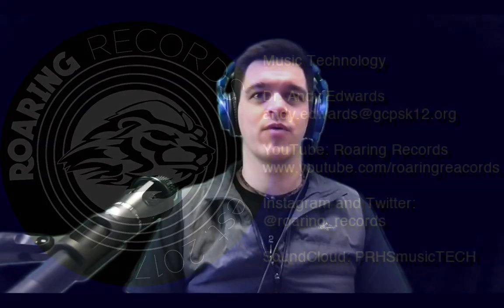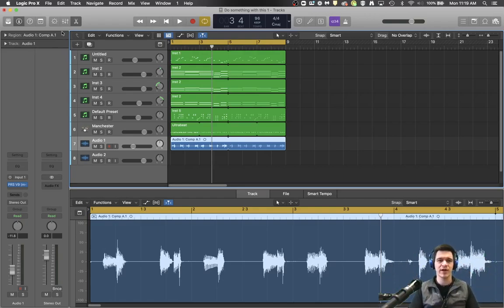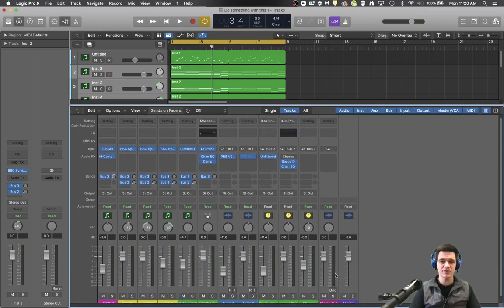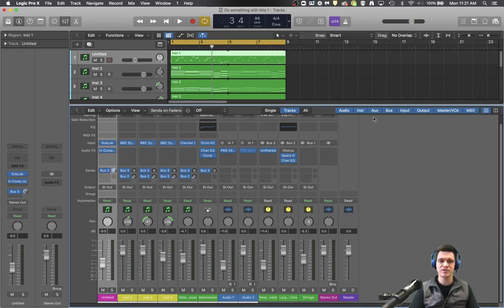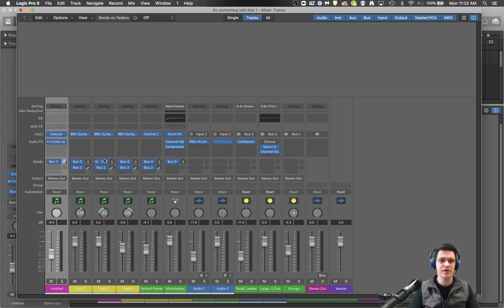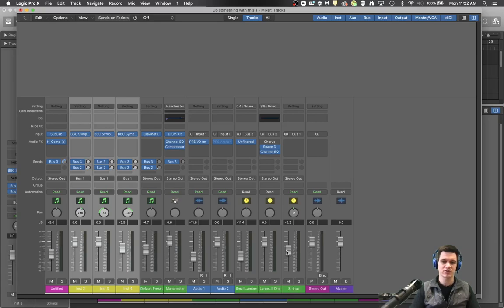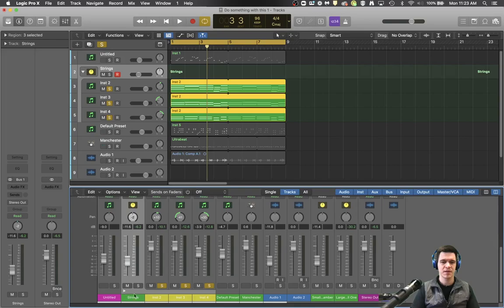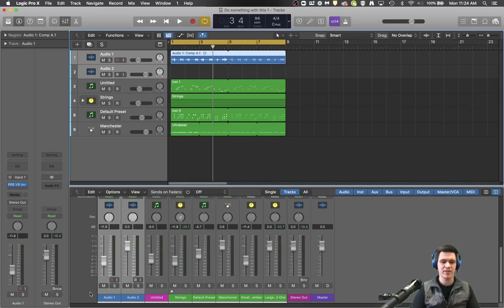Logic Pro X Tutorial: How to use the Mix Window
In this video, you will learn more about how to use the Mixer window in Logic Pro X.  We will learn how it works, how to organize it, and how to manipulate it to do what you want.